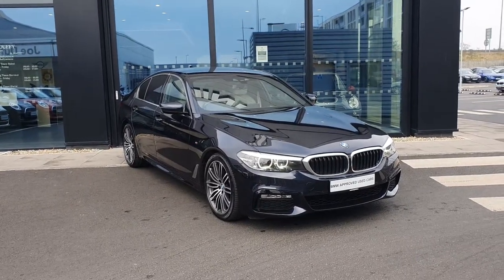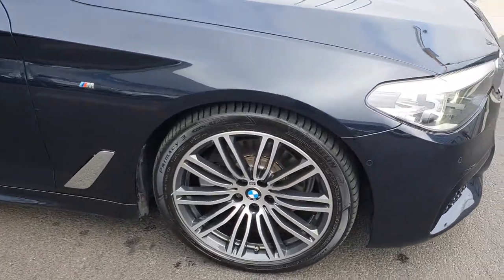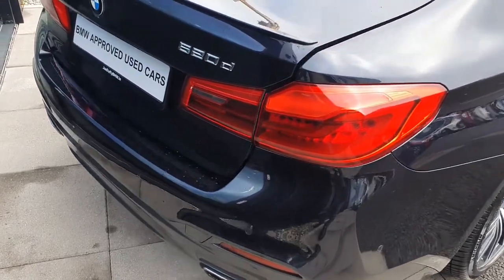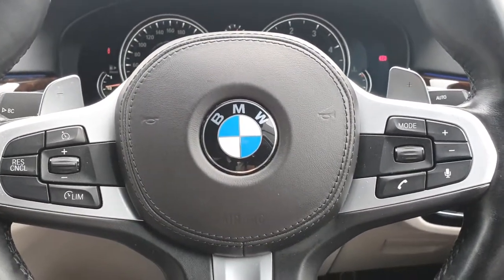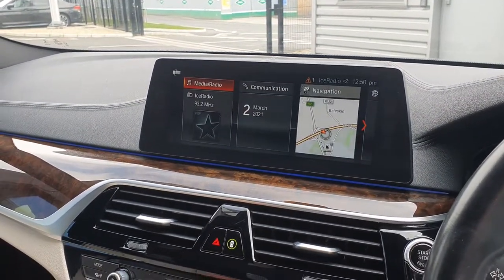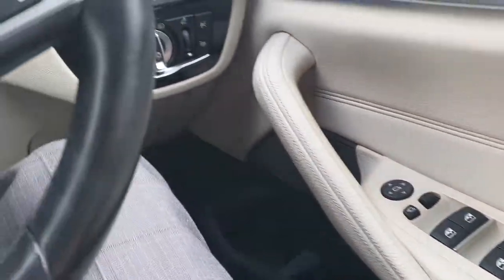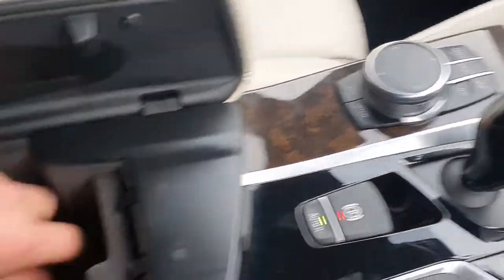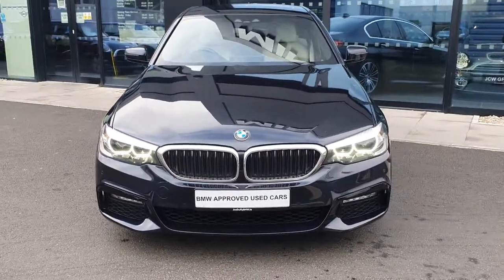171D18987 - 2017 BMW 5 Series 520d M Sport Saloon 32,500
Here is a video of our 171D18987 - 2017 BMW 5 Series 520d M Sport Saloon 32,500. Please contact sales to arrange a test drive today. Joe Duffy BMW 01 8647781